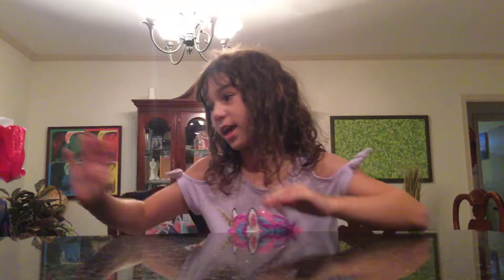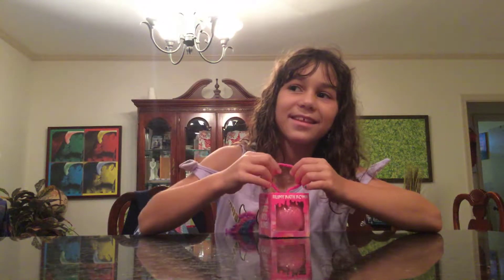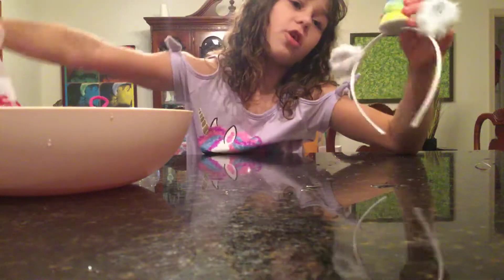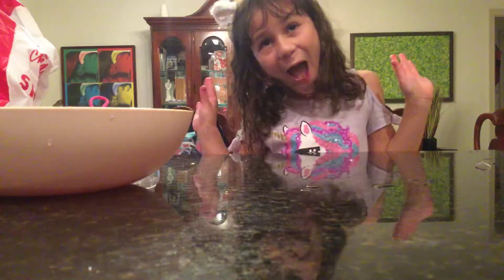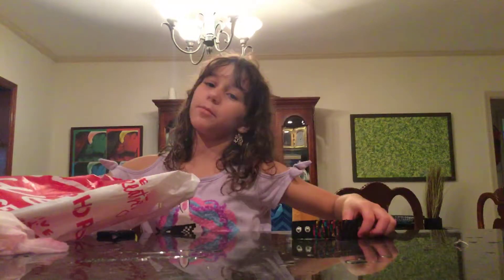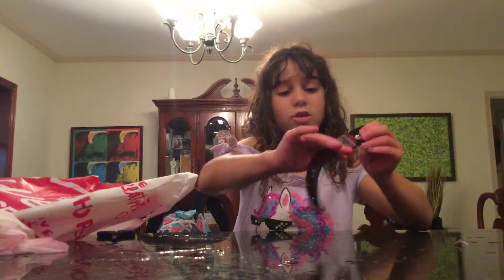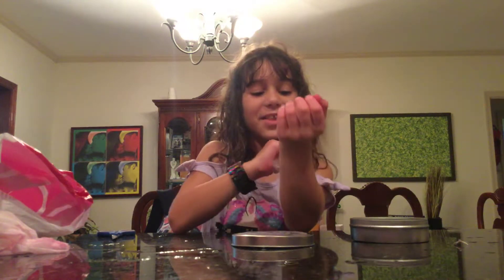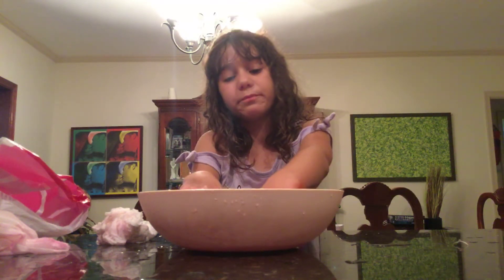Bath bomb slime and Unicorns!!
Slime and unicorns! What else do you need?